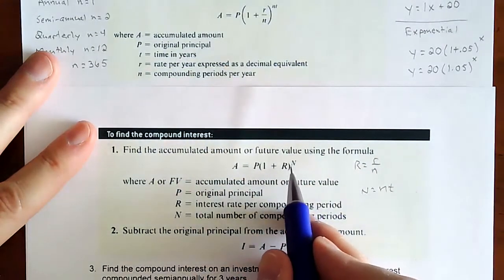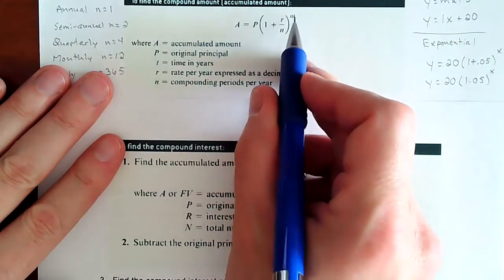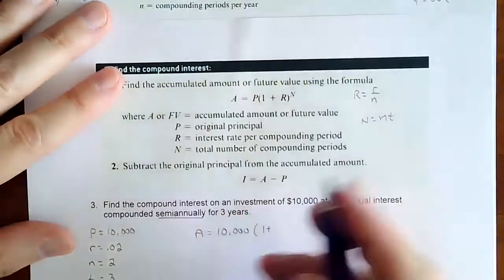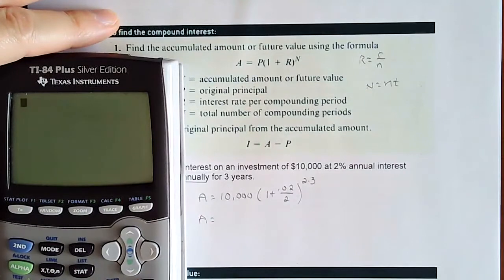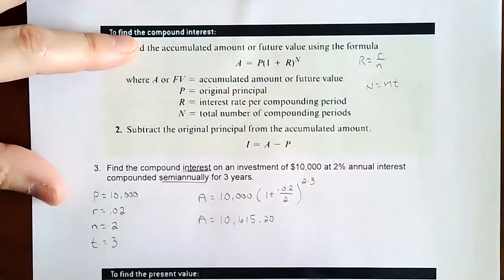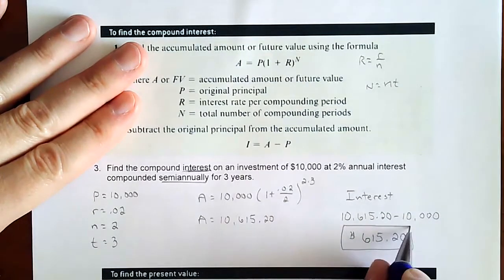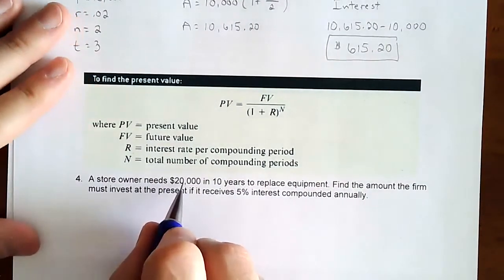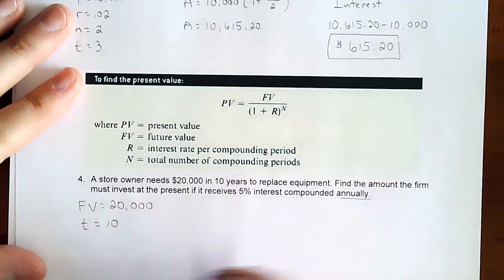Finding a Present Value Knowing a Future Value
A compound interest problem followed by finding the present value needed today knowing what a future value is needed.